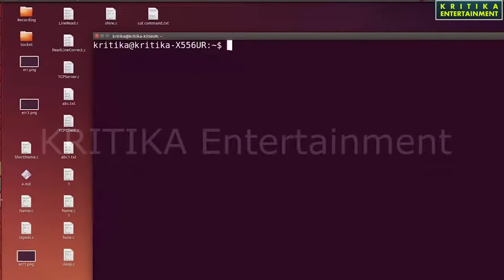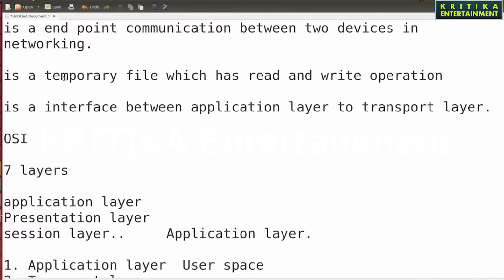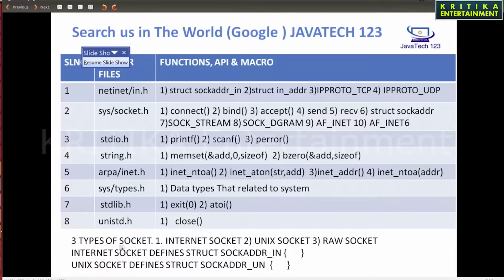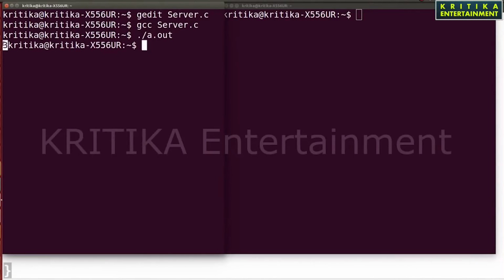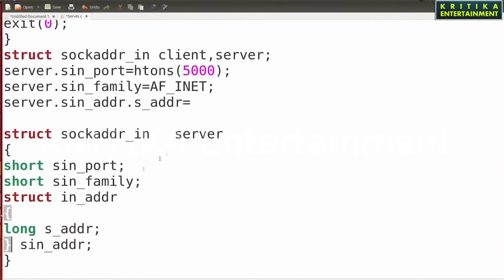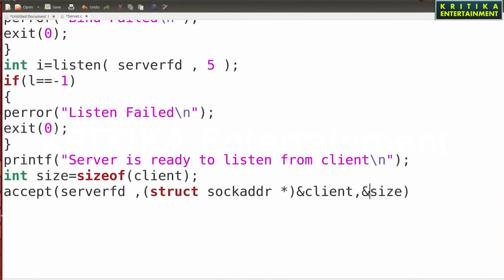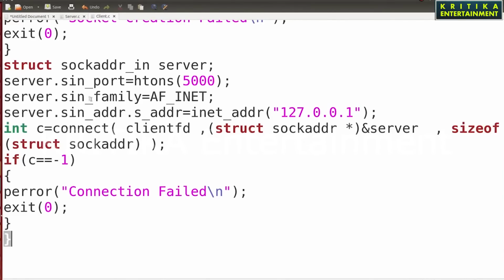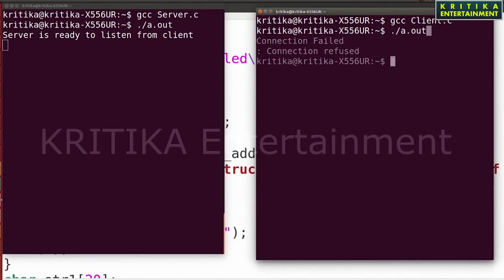TCP Socket Programming | Socket Programming in C | TCP Socket Program with Easy Explanation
What is Socket in C? Types of Socket and with given practical example. And to run this program first compile gcc server.c and type ./a.out Then compile gcc client.c and type ./a.out. Means first server should be ready then run the client.

Socket Programming in C
Type of Socket
Socket Programming in Unix